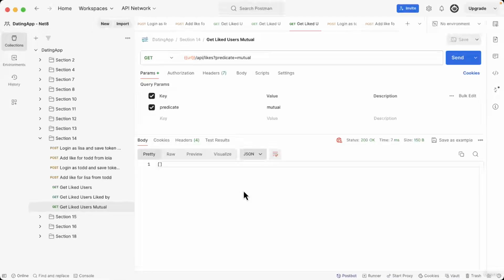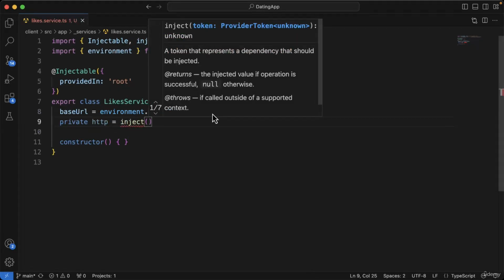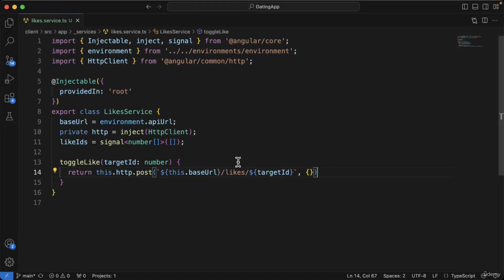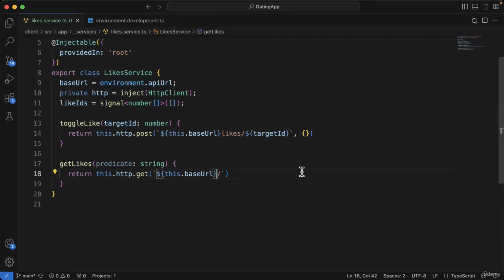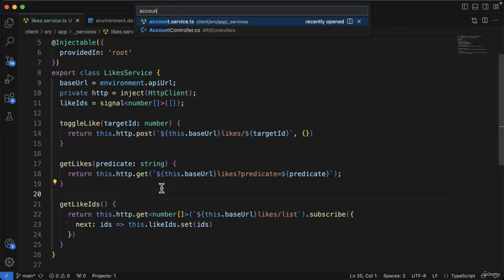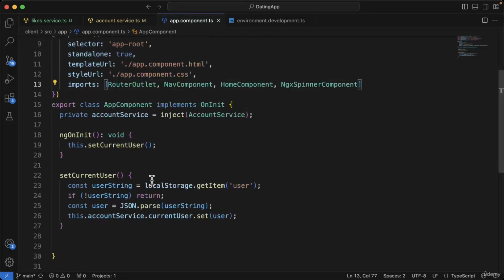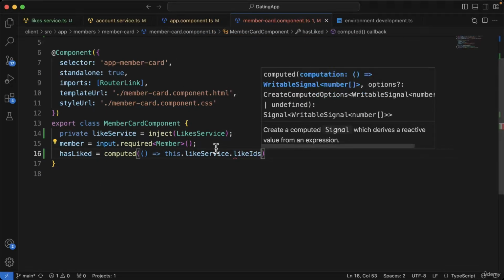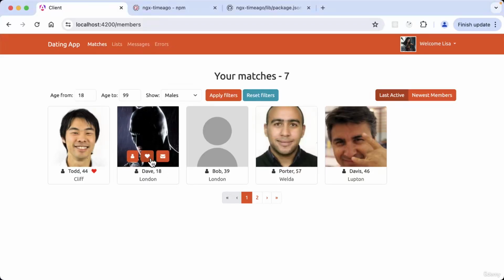171 Setting up the likes functions in the Angular app